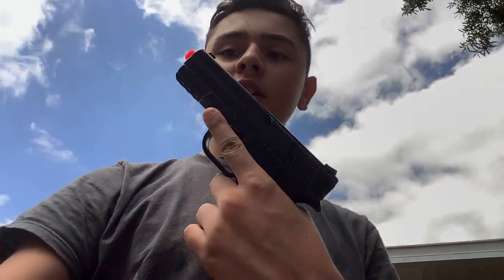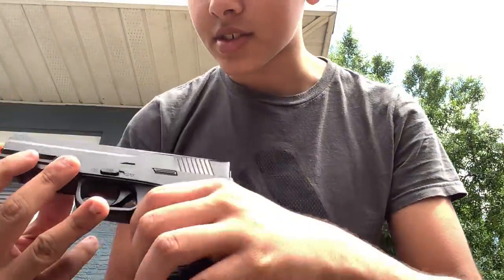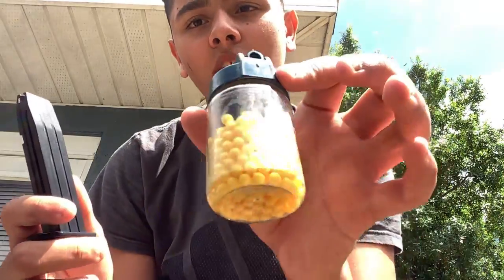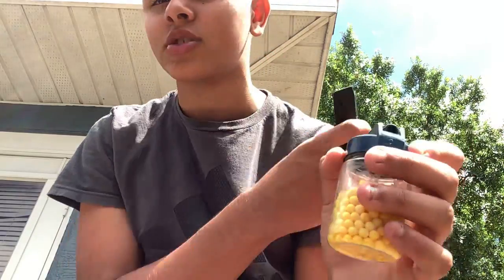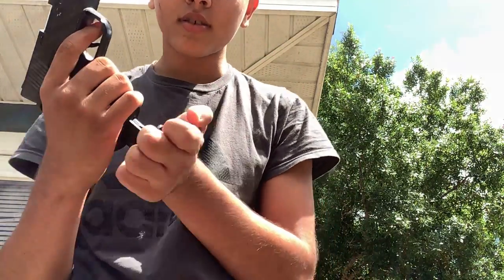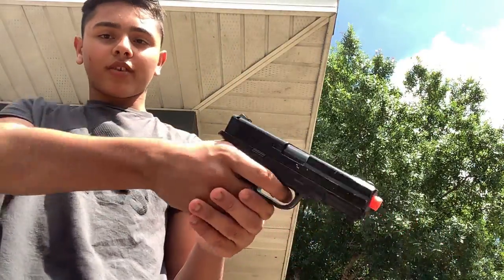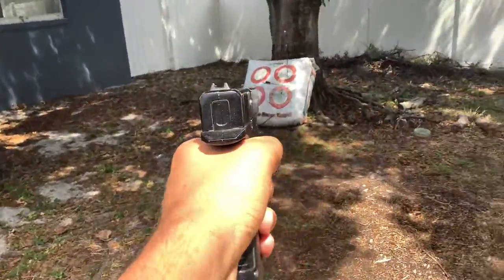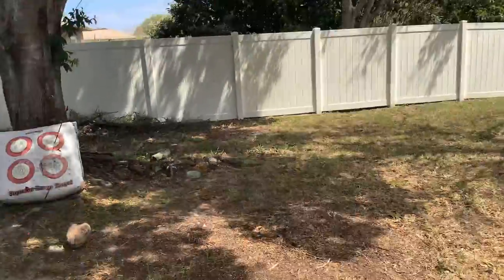My Glock 40 BB gun walk-through Display